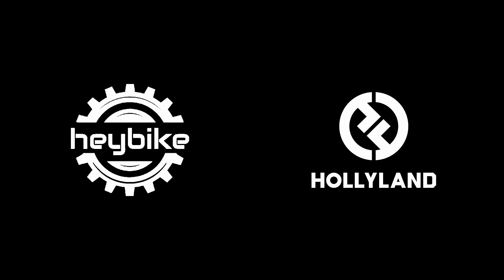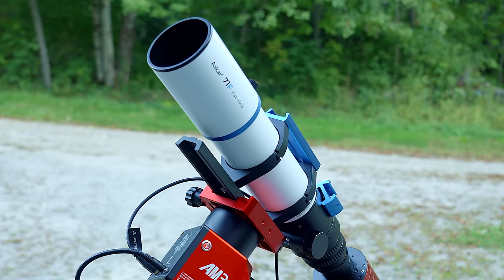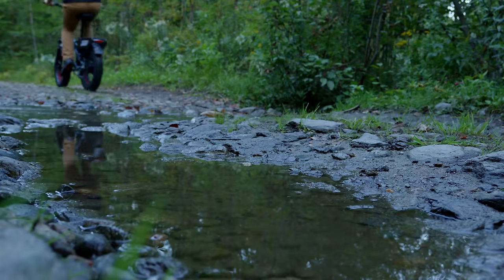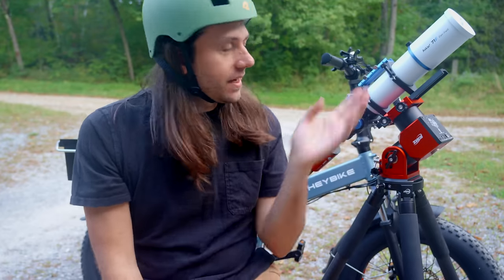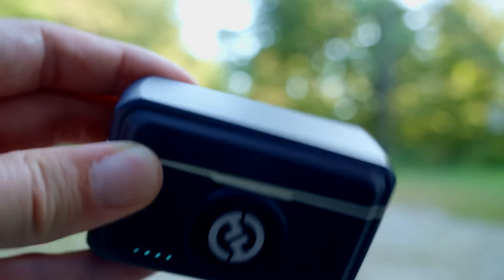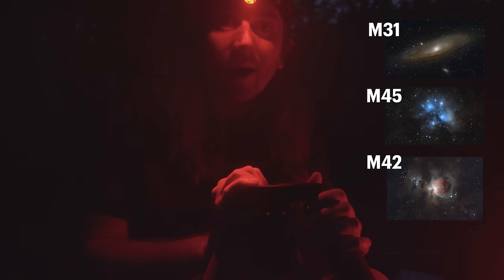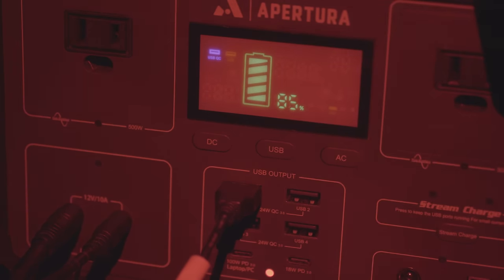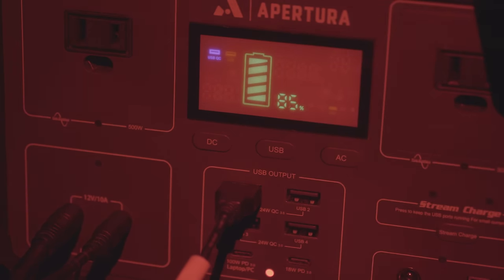The Ultimate Mobile DEEP SPACE Kit for 2024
Join me on an adventure trying out a super simple and ultra mobile new astrophotography kit I've put together for photographing DEEP SPACE.

Contents
0:00 The Plan
1:04 Why?
1:45 Kit breakdown
2:18 Heybike / Hollyland (sponsors)
7:52 Where are we going?
8:29 Arrival at the site
9:07 Setting up the kit
15:14 Turning on the power
16:55 Connecting to the 2600 Air and initial settings
18:33 Additional global settings
19:42 Finding initial focus
20:34 Polar alignment
21:30 Go To M31
21:55 Calibrate the autoguider
22:28 Fine focus with Bahtinov mask
24:26 Autorun
26:04 Switching to M45 (1:30am)
27:01 Switching to M42 (3:15am)
28:55 Final images
29:09 Credits (Patreon)

The Askar 71F Telescope, ZWO AM3 Mount, ZWO ASI2600MC Air, and Apertura All Night Imaging Supply were sent to me for review by Askar, ZWO, and High Point Scientific. None of these companies are paid sponsors nor do they have any input into what I say about their products. And I'm happy to discuss it with anyone that has questions.